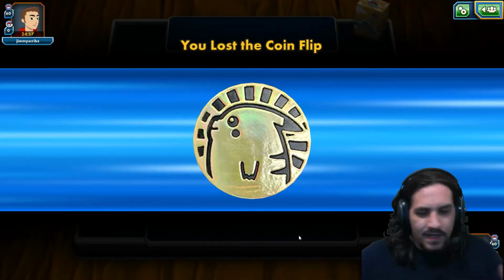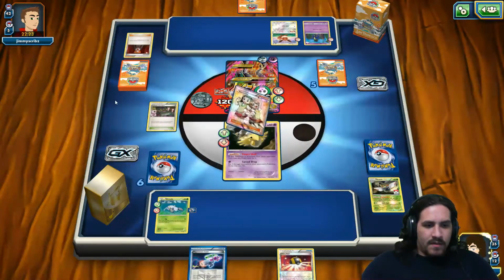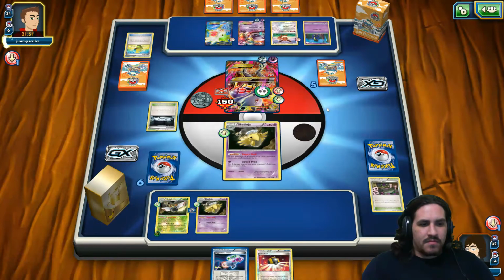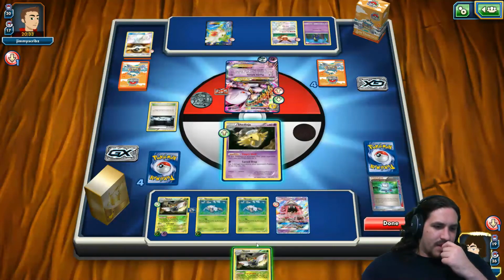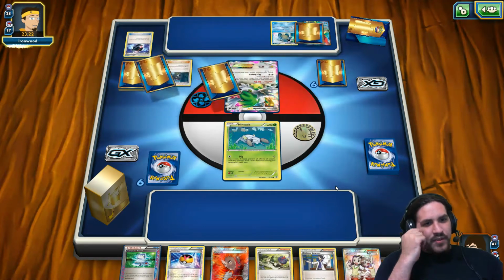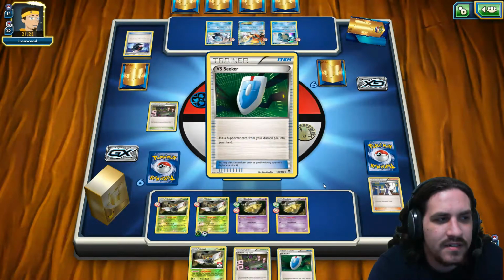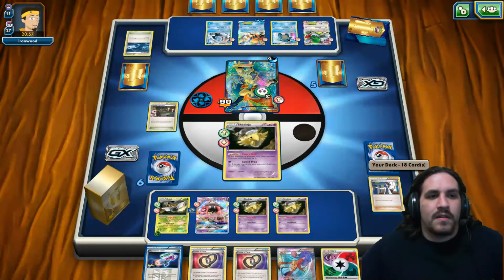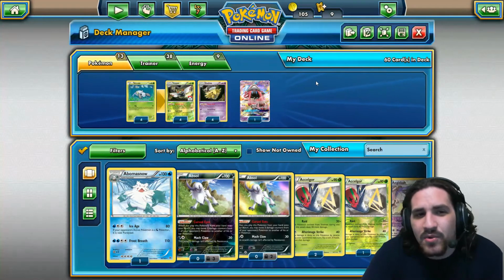Ninjask Control Gameplay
Gameplay for my expanded ninjask deck.
Special Thanks to my featured Patrons for this month- Jax, Jack, Doran, and Nick

Discord Nick#9121

🠶Battle.net - DanielsWorld#1219
🠶Steam - DanielsWorlds
The music in this video is owned and licensed through ninety9lives.